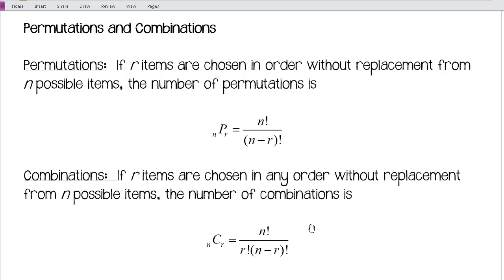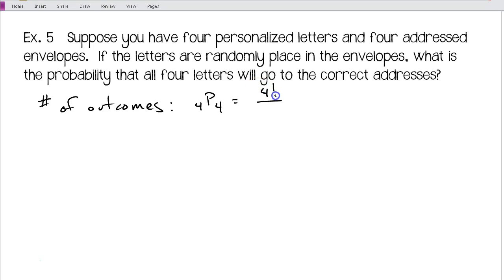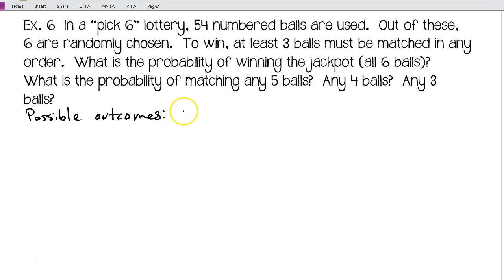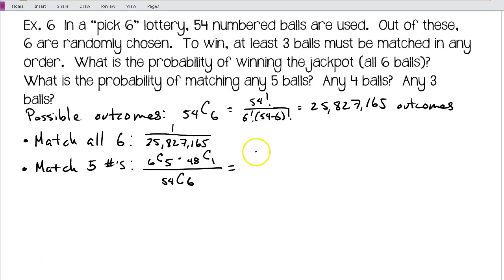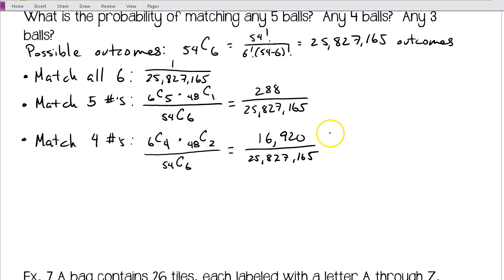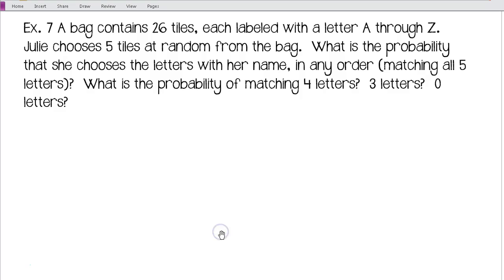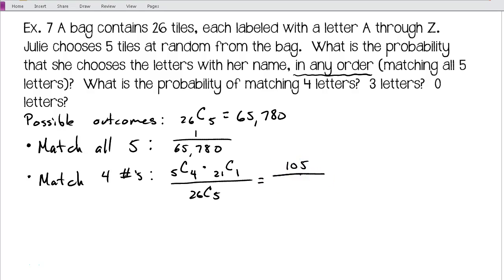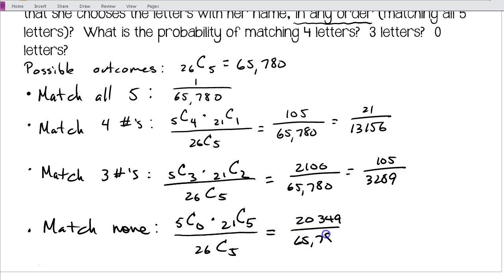Section 8.6 Video Notes #5